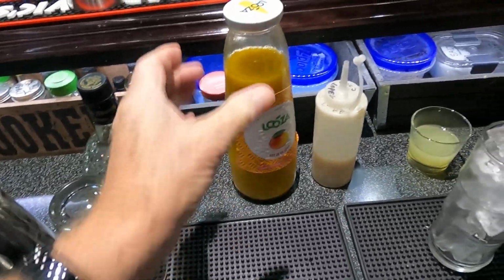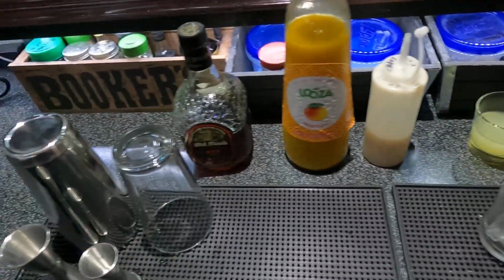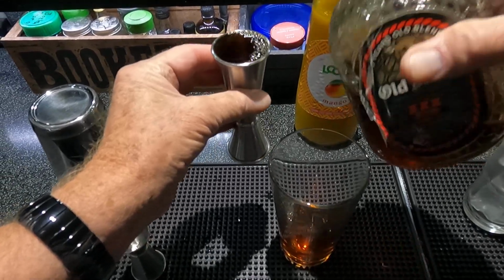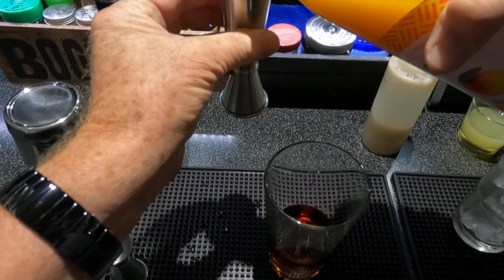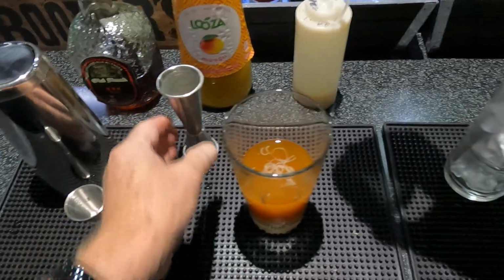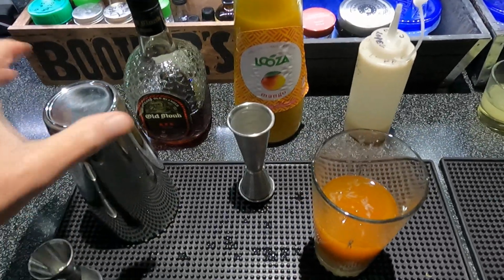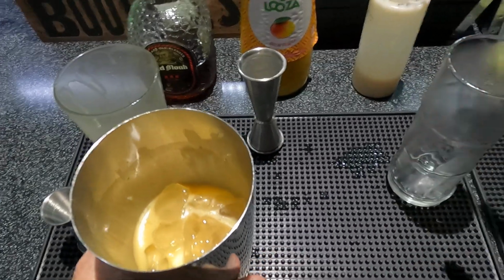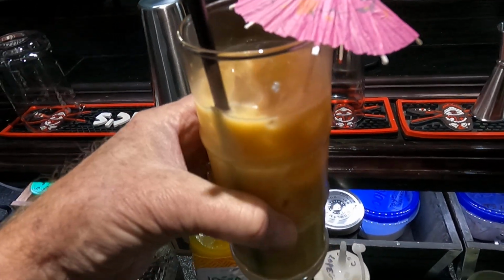OLD MONK MANGO COLADA cocktail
Aged 7YO India rum followed by savory coconut mango.  Delicious and refreshing coconut-mango libation.  Comes in at 21% ABV.  Signature recipe.

X2      Note: this is a double recipe!
4     Old Monk XXX 7 YO rum (India 80 proof)  no other rum will suffice
1½  mango juice (Looza brand) Note:  use fresh 100% puree if you can. See below
1½  Coco Lopez (Dominican Republic) do not sub
½     Persian lime juice (fresh)
           Shake 17 times with full ice from large bamboo glass, pour all back in bamboo glass, umbrella speared mango slice, long straw.

How to make mango puree:
   Cut fresh mango into chunks, Place mango in Ninja smoothie blender with 3/4 ounce of Old Monk rum (to facilitate blending and preservation).  Blend until smooth.  Measure out what is needed for above recipe.